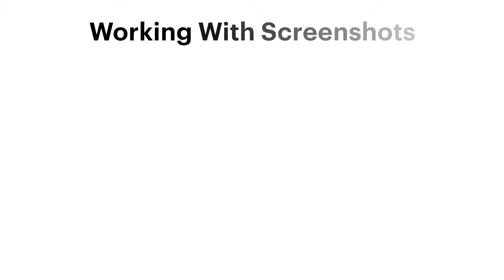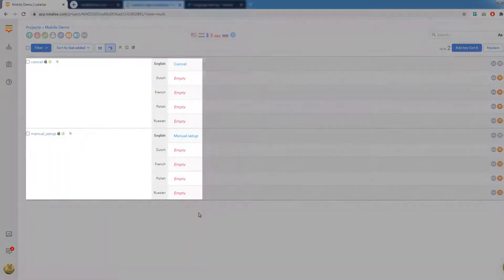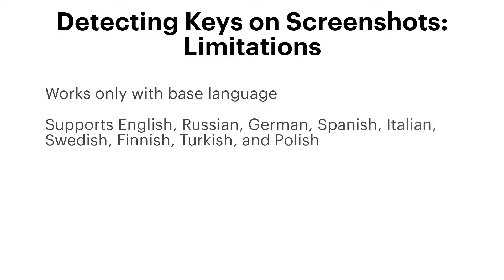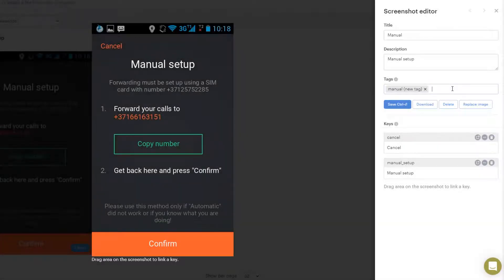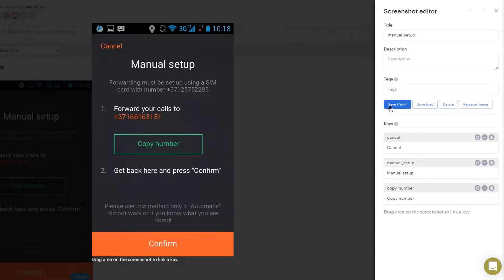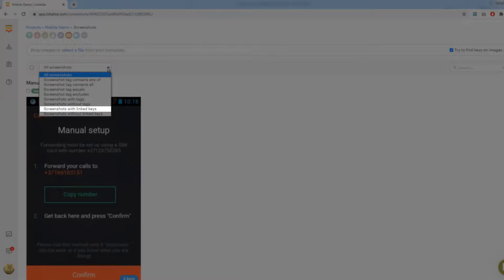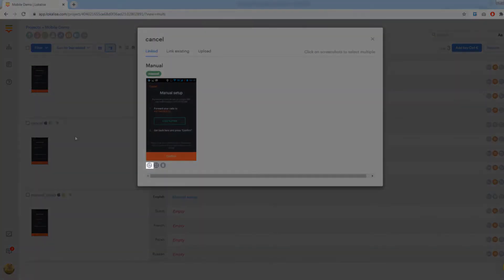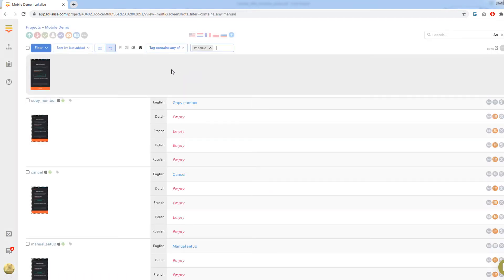How to manage screenshots in Lokalise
In this video, you will learn how to manage screenshots in Lokalise. Lokalise automatically recognizes the text on the screenshots and link the uploaded screenshots to the keys so they show up in the editor.